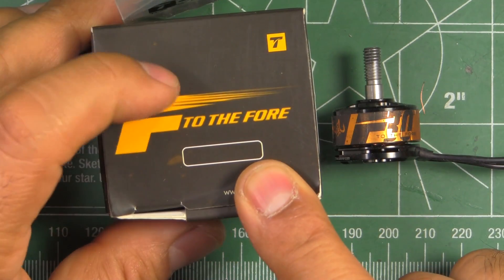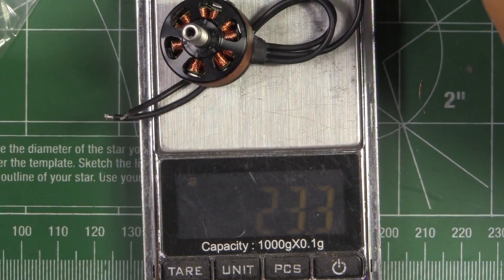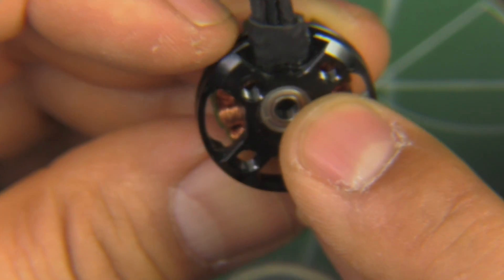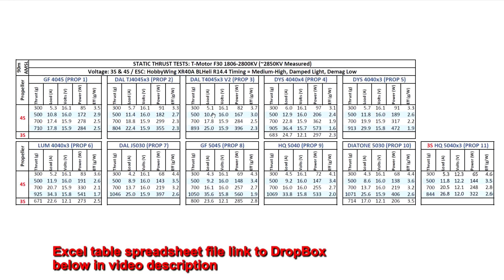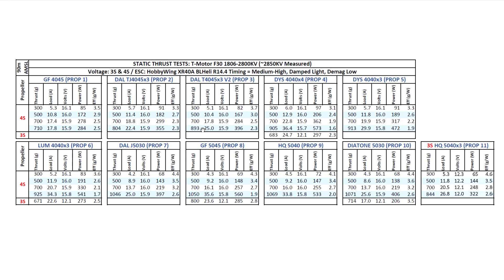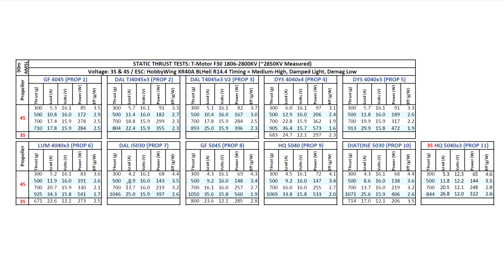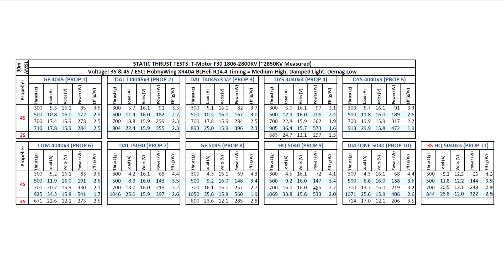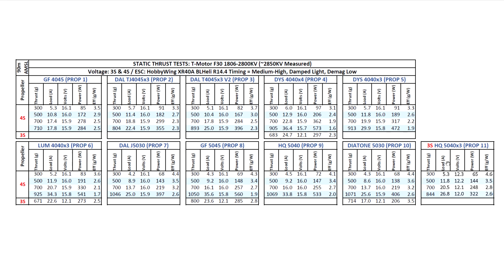T MOTOR F30 1806-2800KV 3S & 4S Thrust Tests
Errata: @7:34, 333.8A should be 33.8A